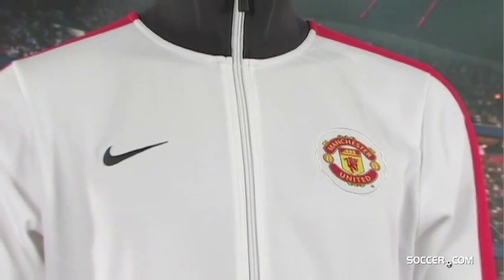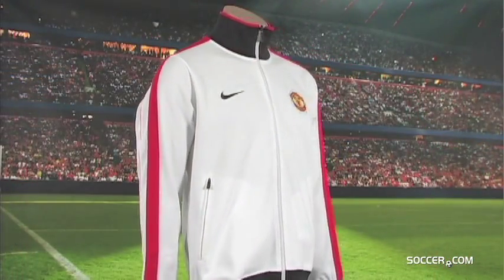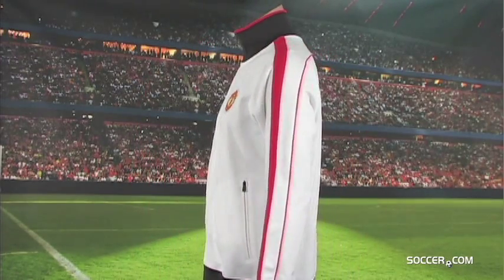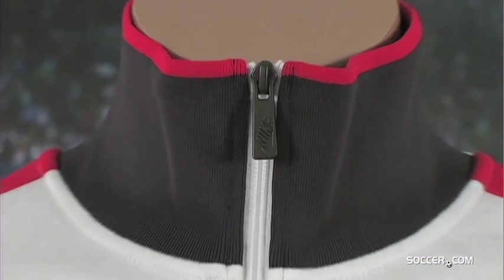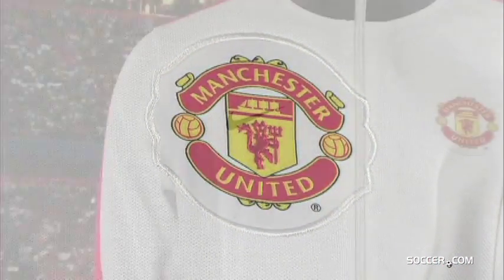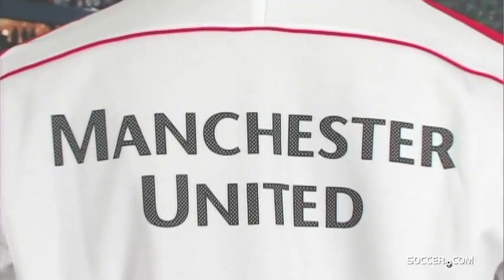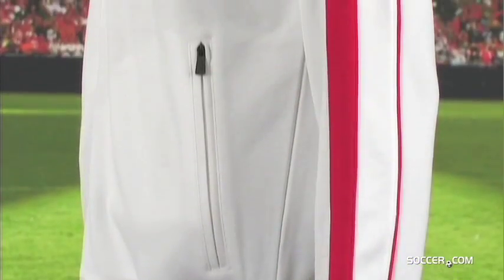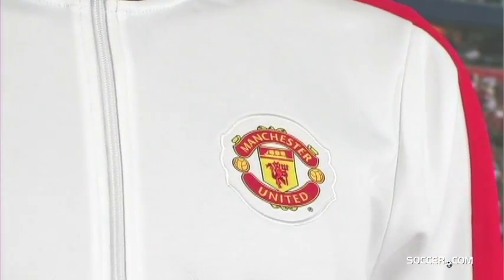Nike Manchester United N98 Track Jacket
The Nike Manchester United N98 Track Jacket is designed for soccer, but crafted for the United fan's lifestyle. This unique jacket has a stylized United crest and a large embroidered Swoosh on the chest.
Full-zip jacket has zippered side pockets. Manchester United is screened on the back. 53/47 polyester/cotton. Imported.